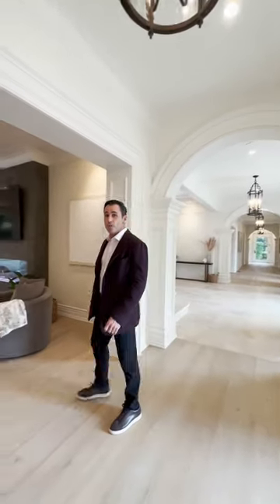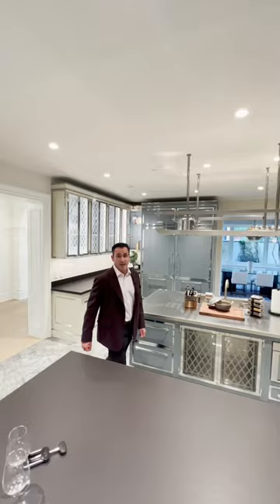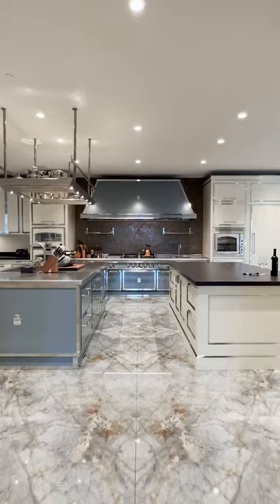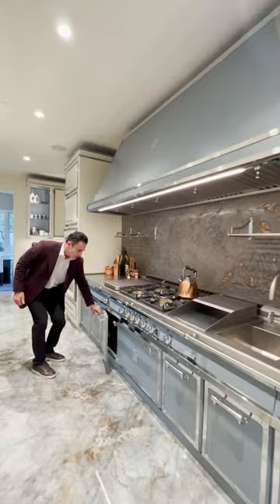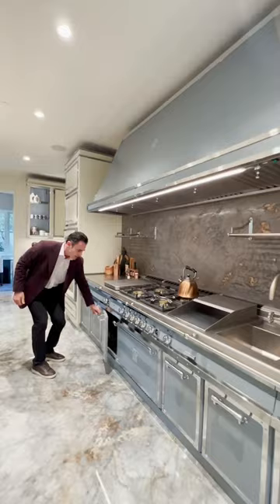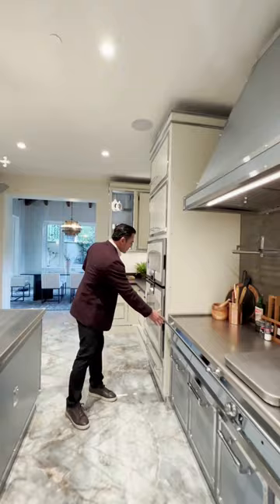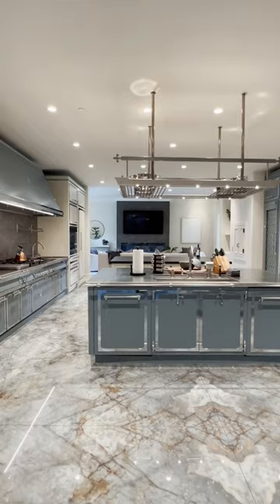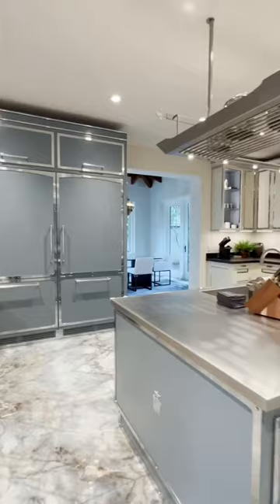Italian Villa in San Diego, CA